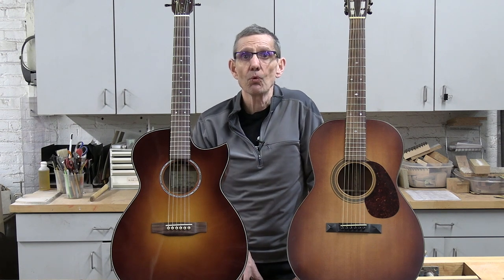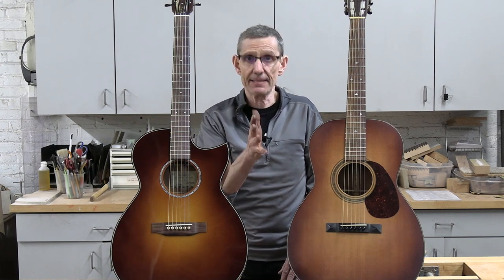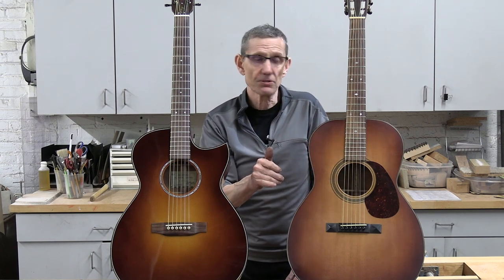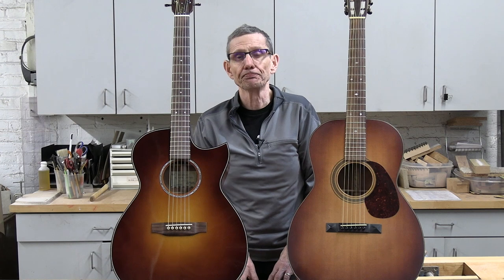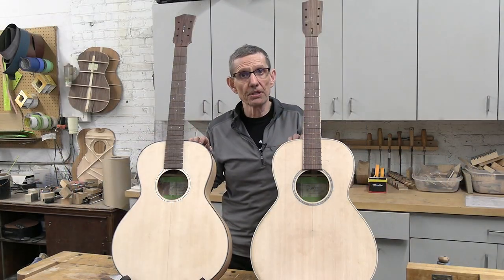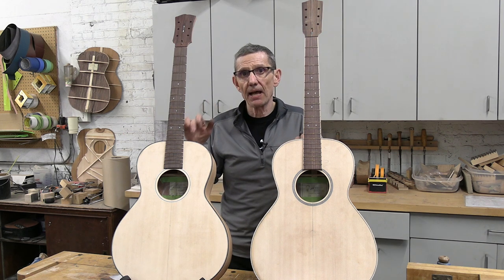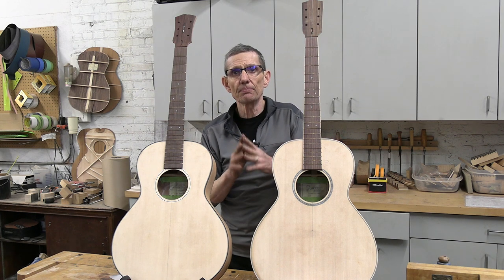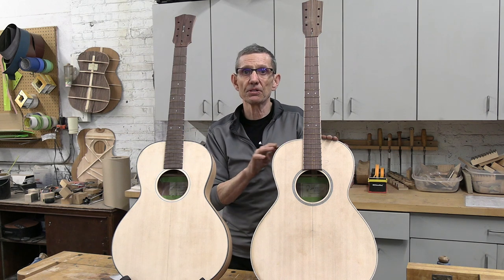Guitar Finishing - "Sunbursts Made Simple" Trailer - Introduction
Official Introduction for "Sunbursts Made Simple", an on-line video course by Luithier Jeff Jewitt.